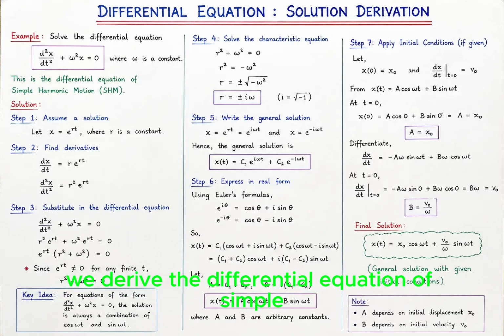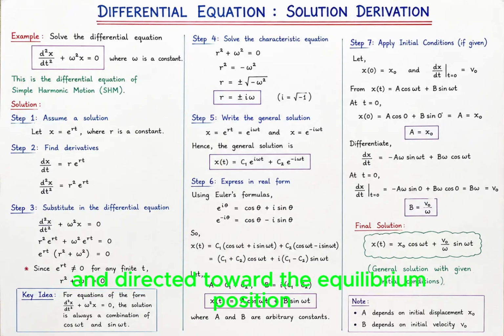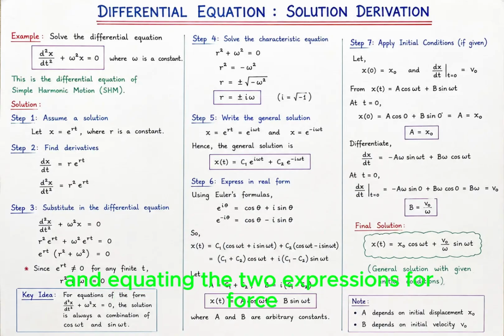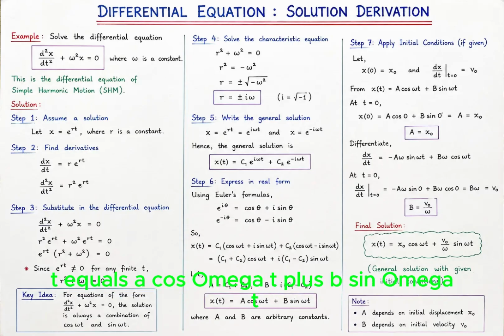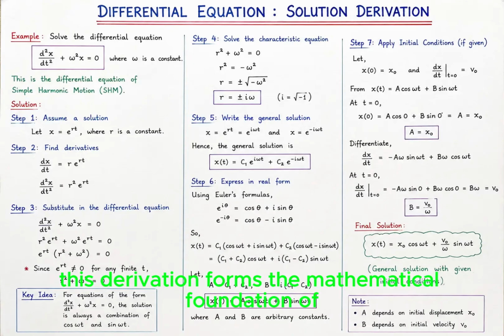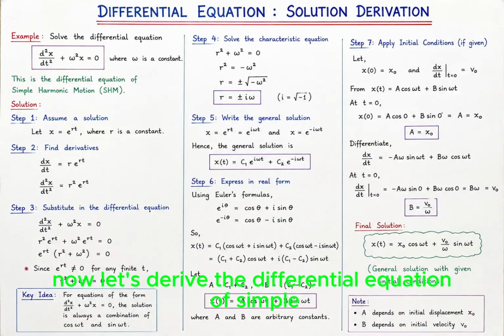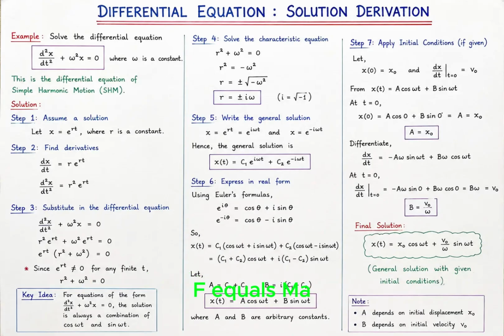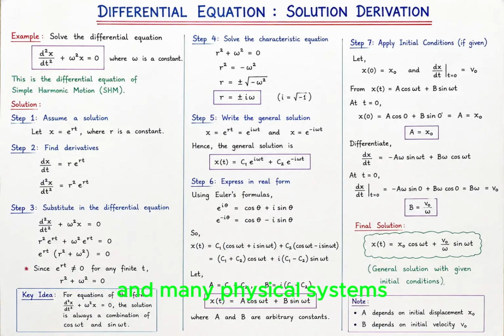Simple Harmonic Motion Made Easy | SHM Complete Chapter for Beginners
Welcome to this complete lecture on Simple Harmonic Motion (SHM) and Simple Harmonic Oscillation (SHO). In this video, we explore the fundamental concepts of oscillatory motion, derive the differential equation of SHM from Hooke's Law and Newton's Second Law, and solve it step-by-step. We also discuss displacement, velocity, acceleration, angular frequency, time period, frequency, energy conservation, graphical representations, and real-world applications of SHM.

📚 Topics Covered:
✔ Definition of Simple Harmonic Motion
✔ Restoring Force and Hooke's Law
✔ Equation of Motion
✔ Differential Equation Derivation
✔ Solution of the Differential Equation
✔ Displacement, Velocity and Acceleration
✔ Time Period and Frequency
✔ Energy in SHM
✔ Graphs of SHM
✔ Characteristics of SHM
✔ Applications of SHM
✔ Important Formulas and Numerical Concepts